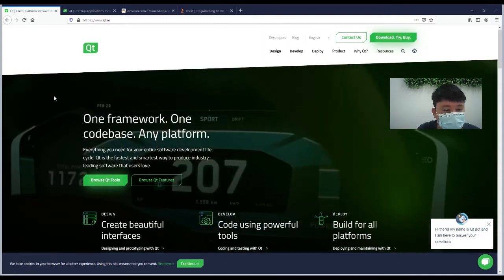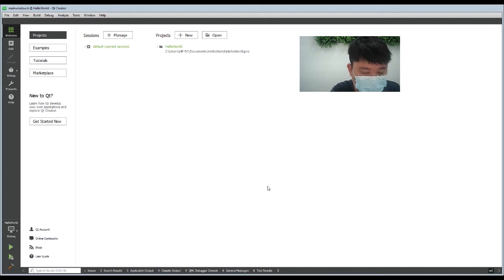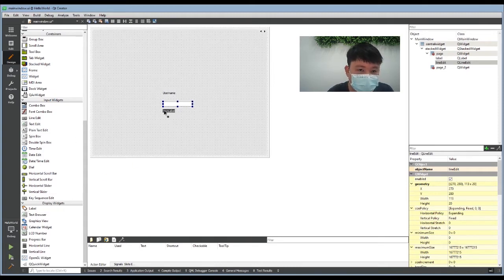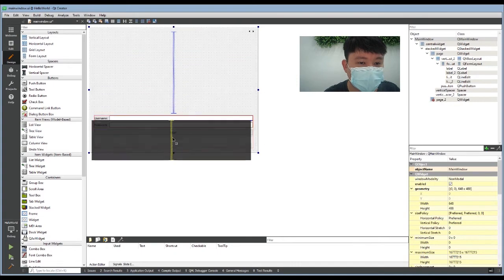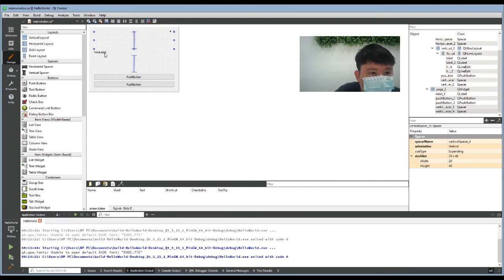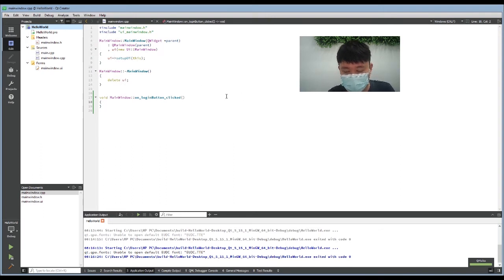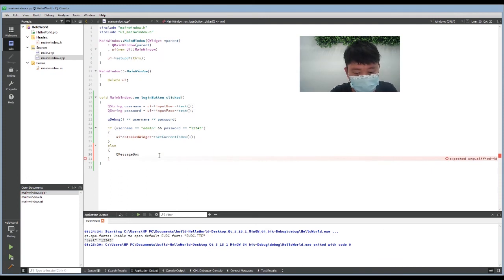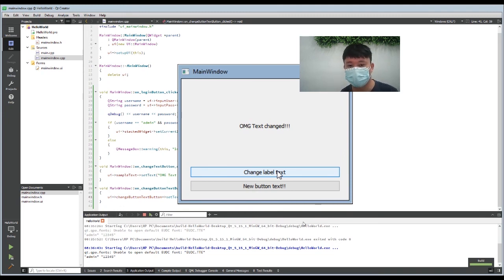TurboNut Live Ep.1 - Introduction to Qt Creator